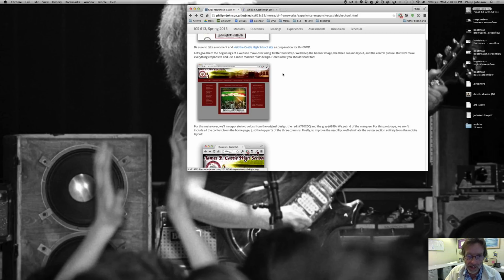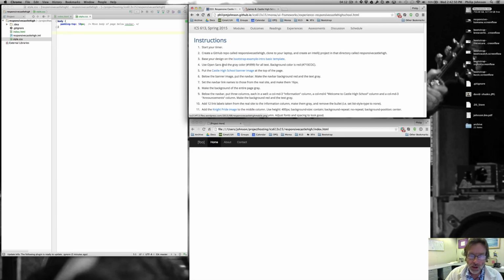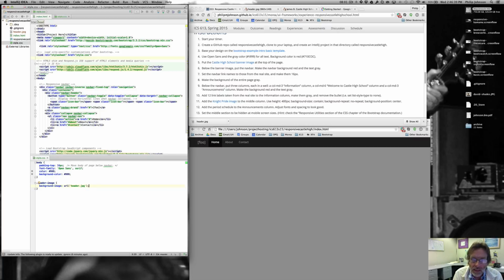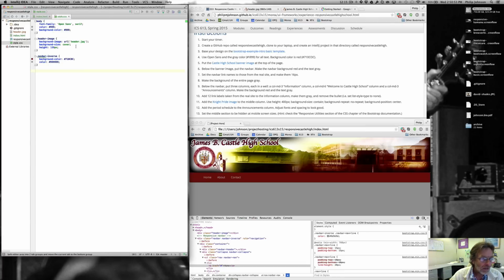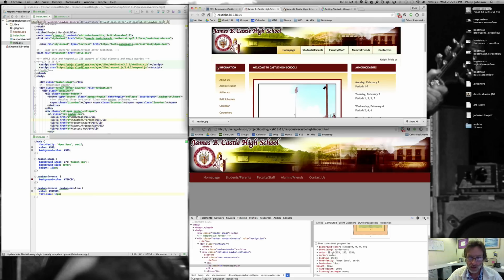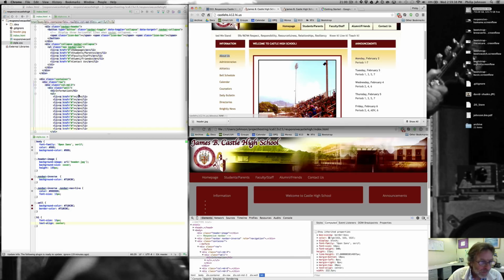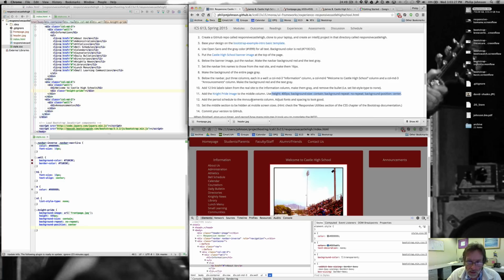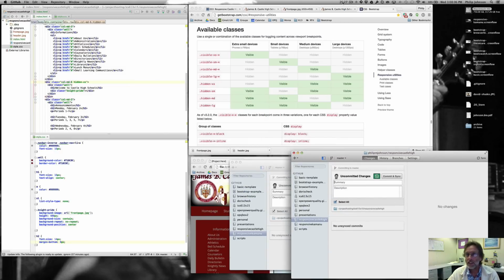Practice WOD: Responsive Castle High